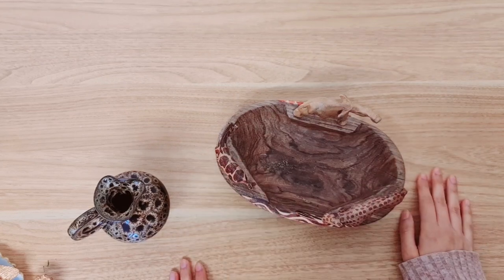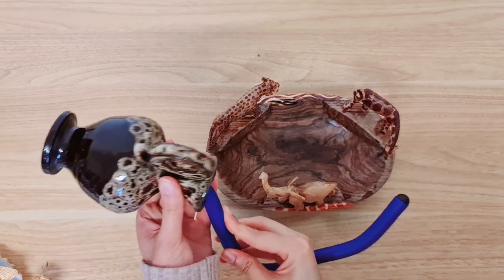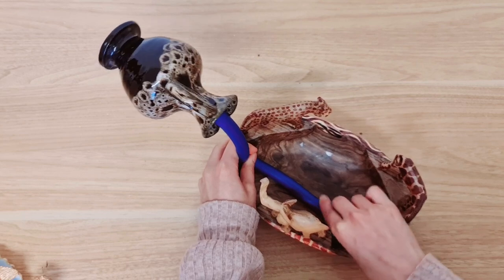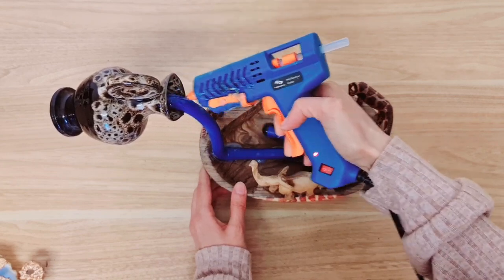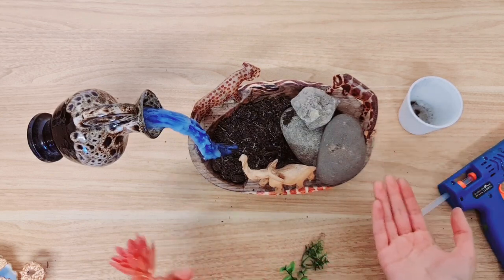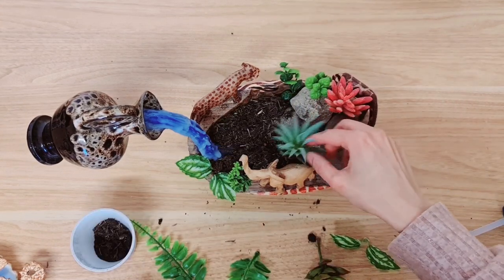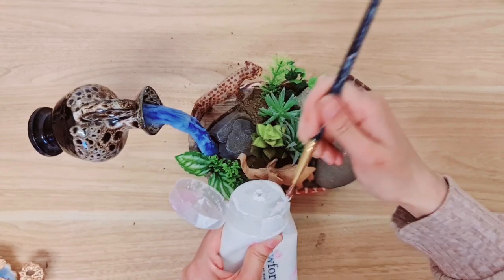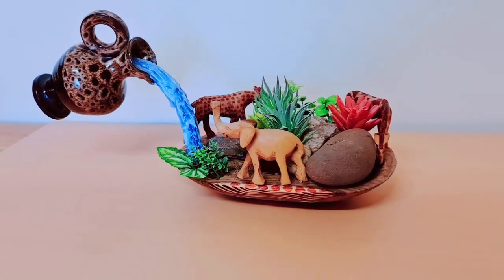BUILD A FLOATING TEAPOT AND SUCCULENT GARDEN! 🌺 African Safari Decorating Ideas 🐘 DIY Craft Hacks 🌊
Today I have a whimsy DIY craft for you that you can use as home decor, to gift or sell on etsy /craft fairs. The main items I use are thrifted but perhaps you can use similar dollar tree / dollar store products for your projects. Let's create a beautiful high end safari inspired project!

I take two thrift finds that are in the safari african style, and I put together an amazing and unique craft featuring hot glue fake water! I use the safari wooden plate as a planter and decorate it with succulents.